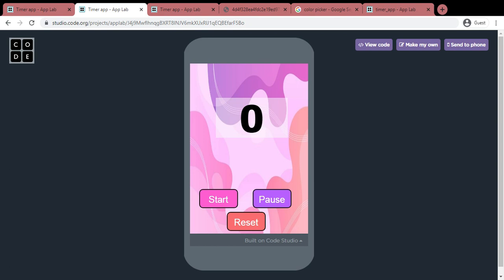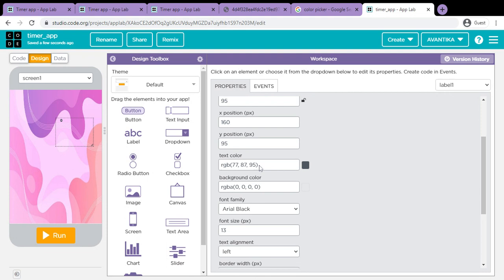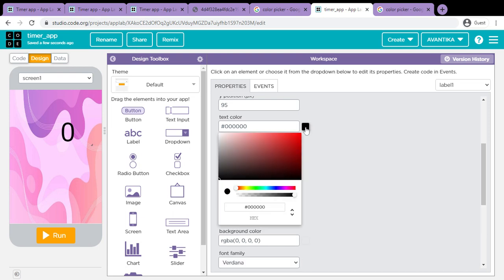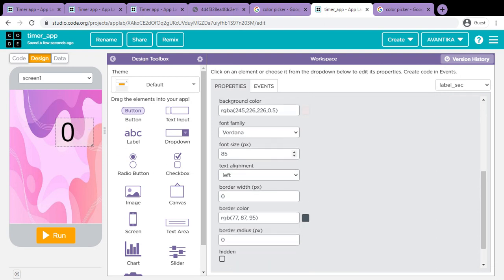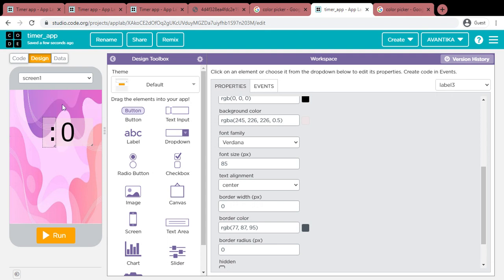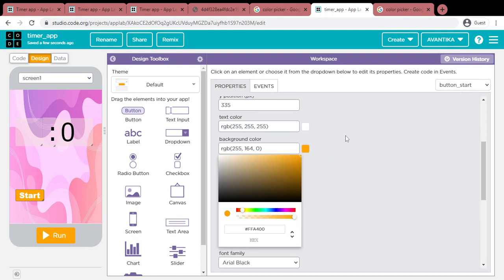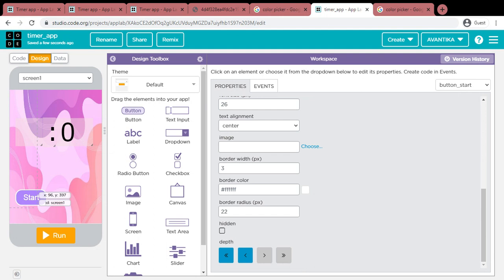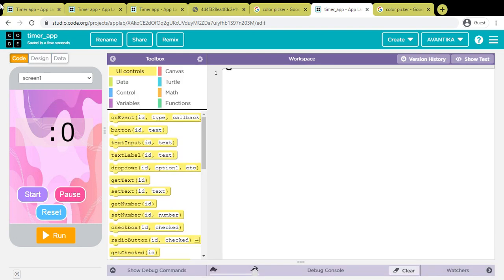HOW TO MAKE A TIMER ? PART-1 (DESIGNING THE APP)